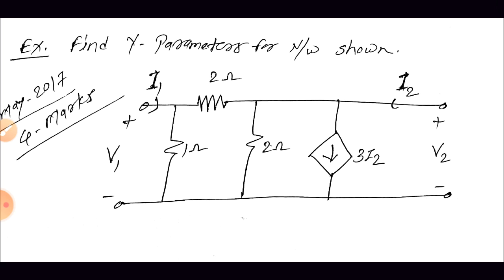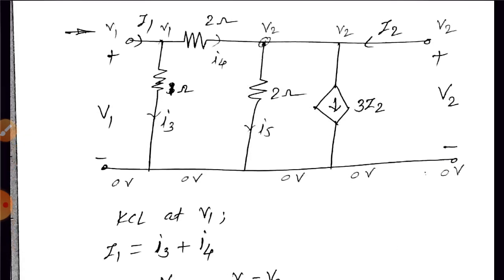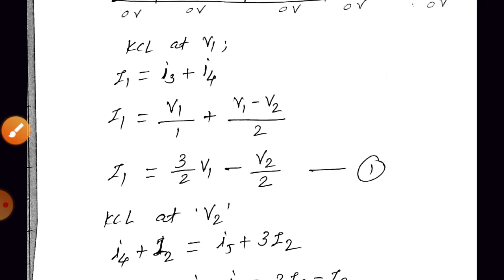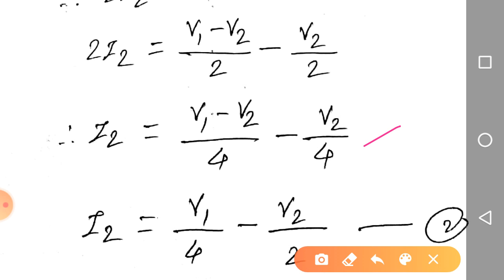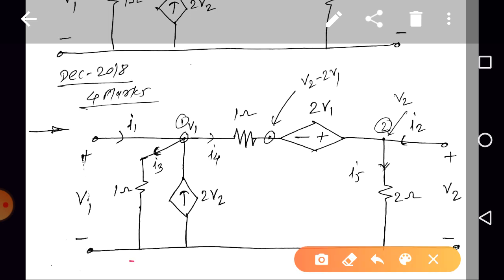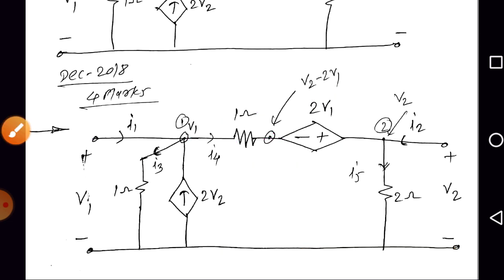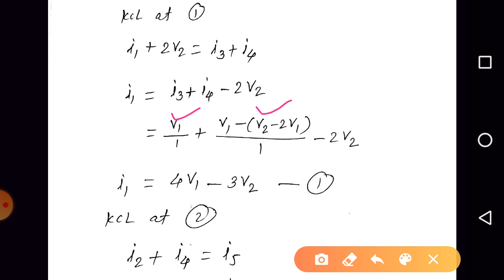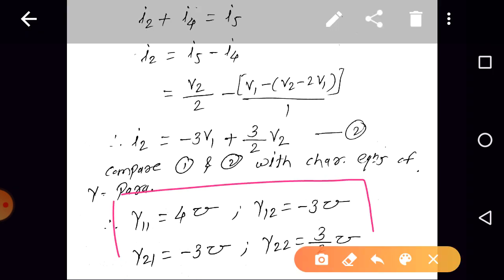University Questions on calculation of Y parameters